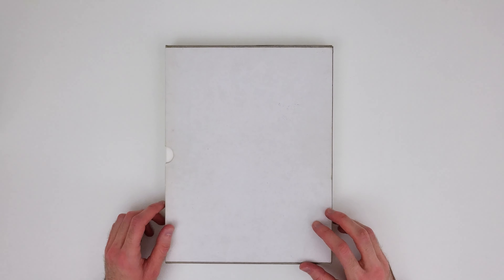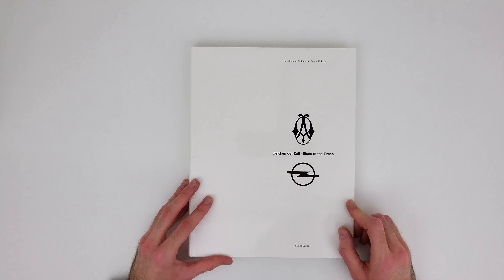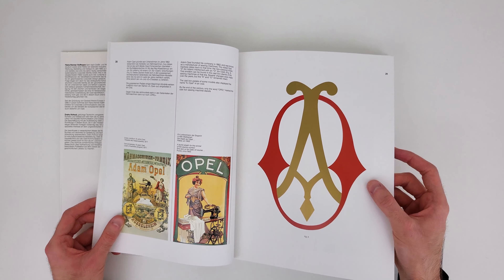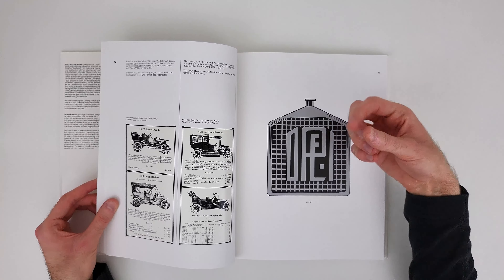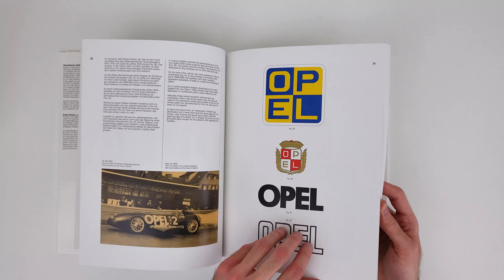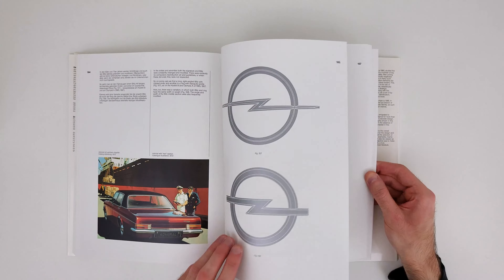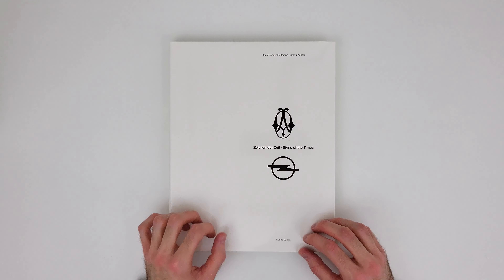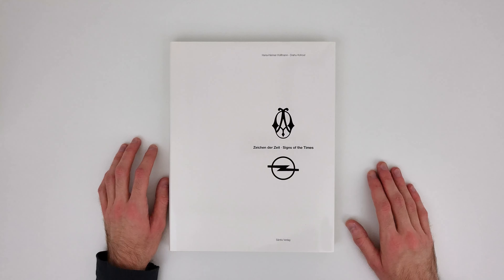Zeichen der Zeit by Hans-Henner Hoffmann and Drahu Kohout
Zeichen der Zeit - Signs of the Times by Hans-Henner Hoffmann & Drahu Kokout is an historic overview of the development and evolution of the Opel company its visual identity and products. The book comes with its original white protective cardboard sleeve and is written in English and German.

Design: Hans-Henner Hoffmann, Drahu Kohout
Size: 225 x 310 mm
Pages: 195
Language: English - German
Publication: 1991
Format: Hardcover